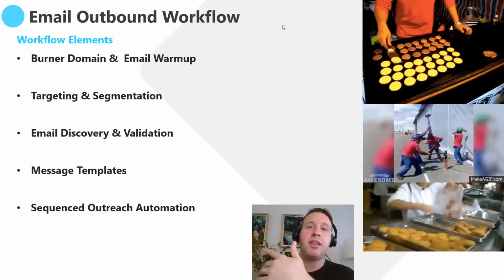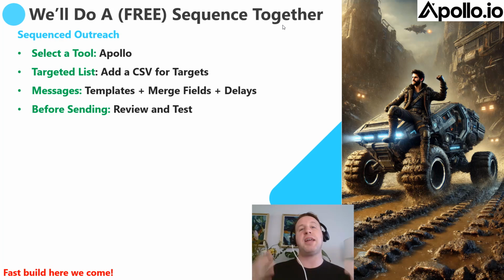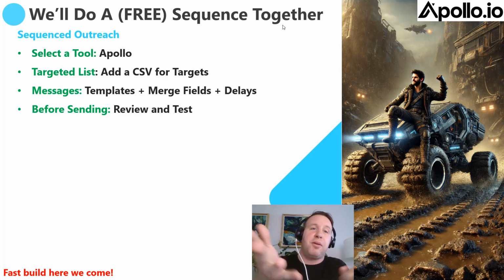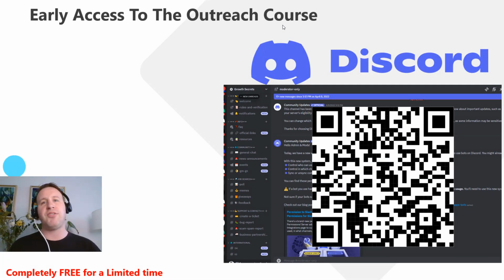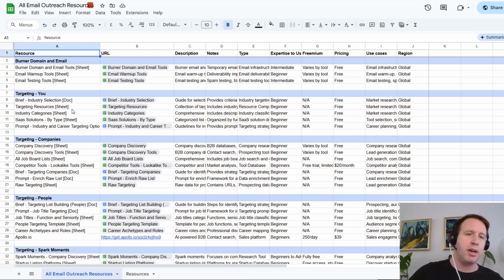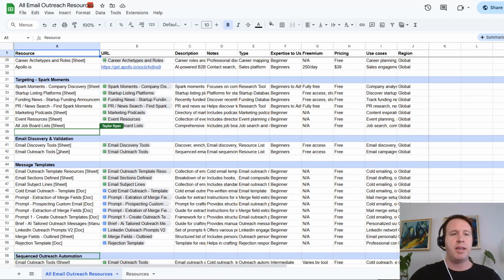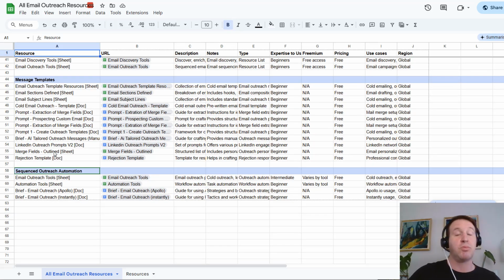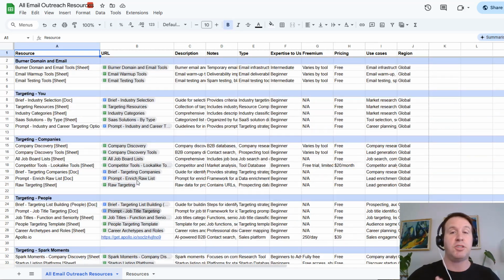Automate Email Outreach for Job Seekers - Get Hired Abroad 8 - Email Outreach and Tracking [Lecture]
Automate and scale cold email outreach using tools and smart targeting techniques

This module shows you how to build an email outreach engine that is targeted, organized, and personalized at scale. You learn how to warm up burner domains, segment prospects into meaningful clusters, validate emails, and create message templates that feel human instead of robotic.

We compare manual, semi-automated, and fully automated workflows, then walk through Apollo for targeting, messaging, and sequencing. By the end, you get a complete toolkit for running structured outreach that reaches the right people with the right message.

⏭ Skips:
(00:00) Why email outreach still works
(00:43) Manual and automated workflows
(01:40) Tools needed and trade offs
(02:32) Warm up, targeting, validation steps
(03:26) Writing reusable personal templates
(04:01) Apollo setup and sequences
(04:47) Full resource breakdown

🔗 Resources:
📧 Email Outreach and Tracking [PDF]

🎓 Top Key Takeaways:
⚫️ Personalized email outreach beats generic mass sends
⚫️ Burner domains and warm-ups protect deliverability
⚫️ Segment prospects into clusters for tighter messaging
⚫️ Apollo lets you combine targeting, templates, and automation
⚫️ Massive resource library covers every step of the process

▶️ Next Module:
Send High Volume Outreach  Be Safe and Smart - Get Hired Abroad 8.1 Burner Domains [Activity]